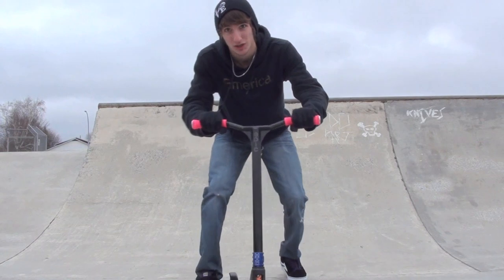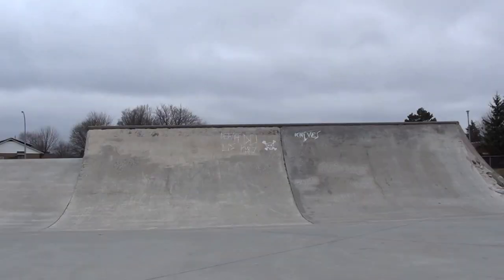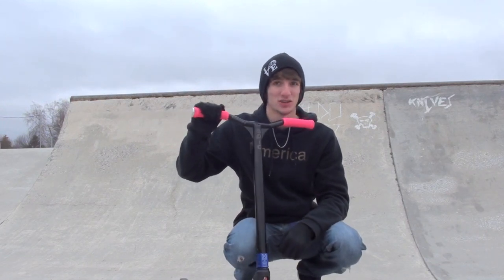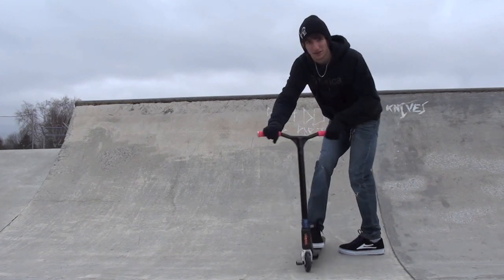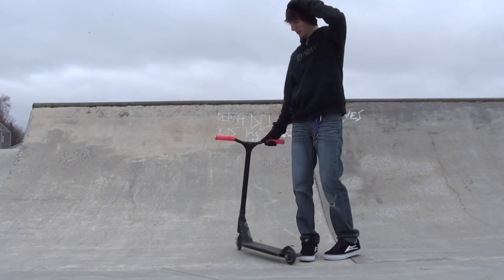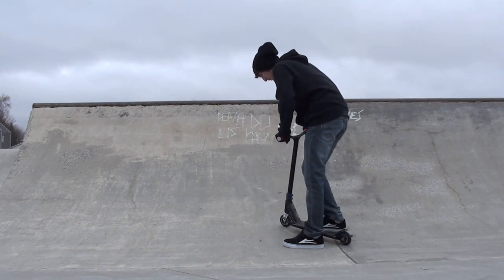Scooter Zone How to: 540 Air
Justin Robertson explains how to go about doing 540 airs.